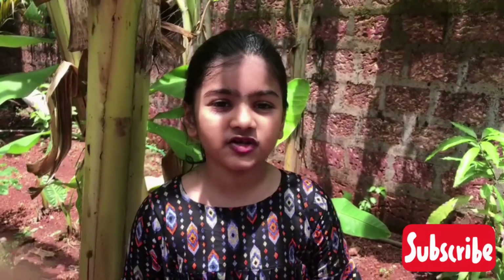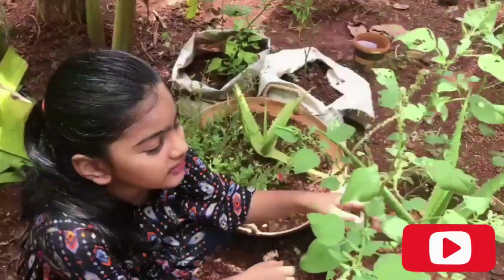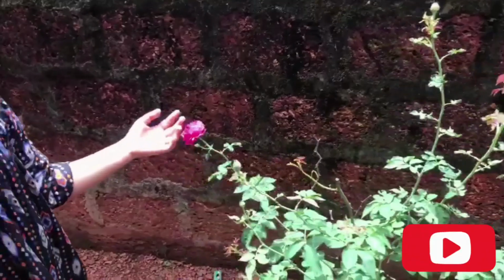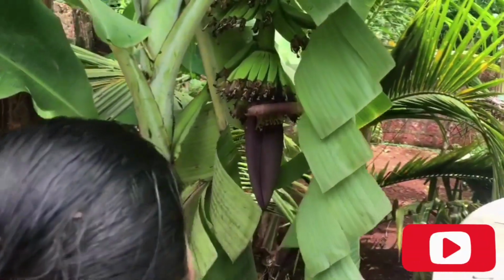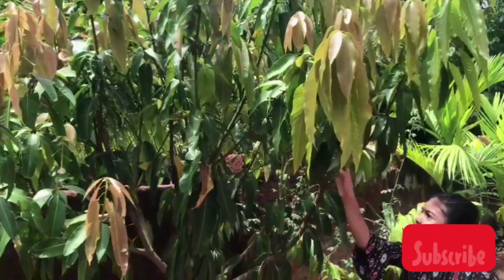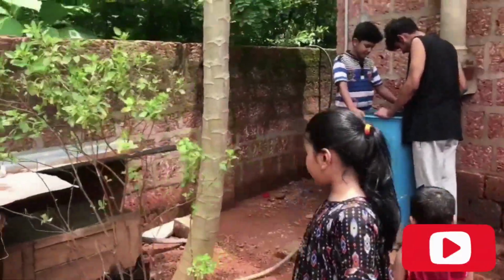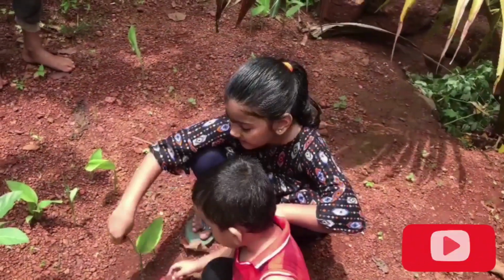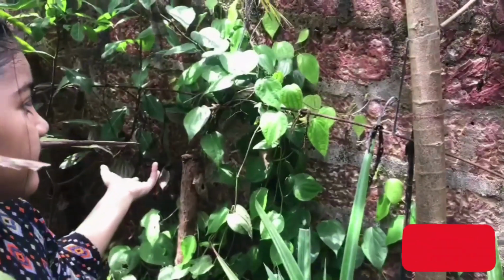Noura & Abdullah's Garden tour |World Environment Day special | plant sapling | Reen Series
Today I'm sharing you Our garden tour and plant sapling with Naura and Abdullah.

Hope you guys liking my video . Comment me and please excuse my mistakes 😊😊.

With love ,

♥️Reen series♥️

Musician: @iksonofficial